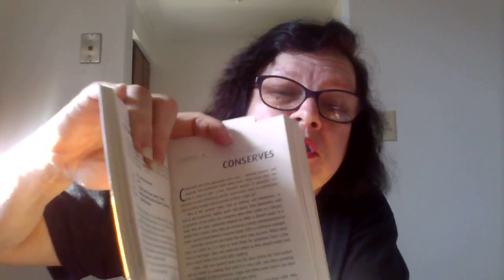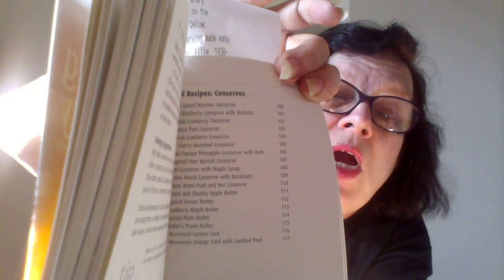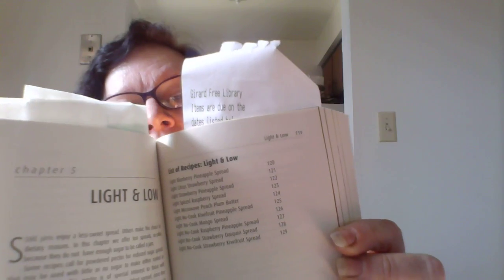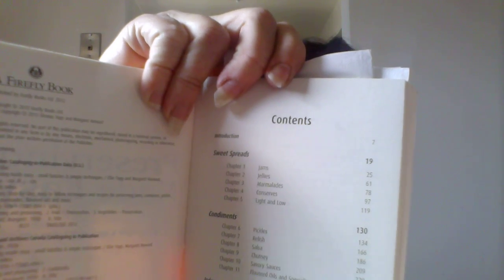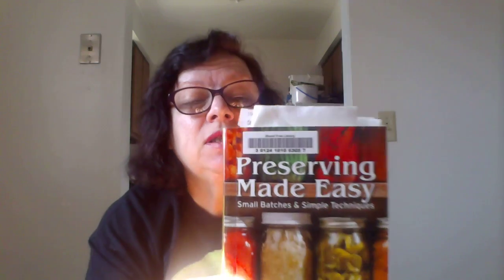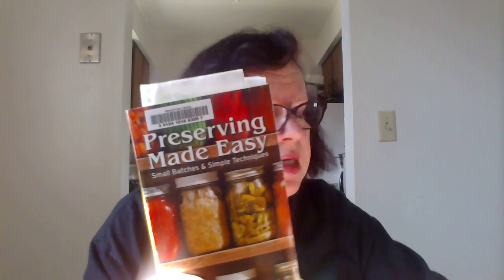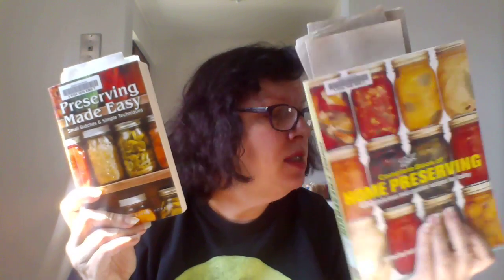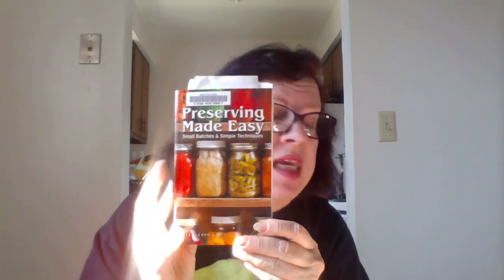preserving made easy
wonderful recipes. can't go wrong with this great book